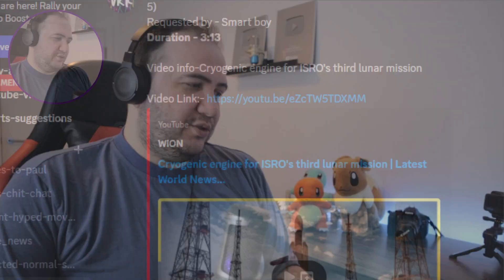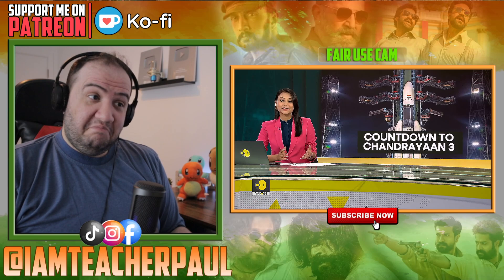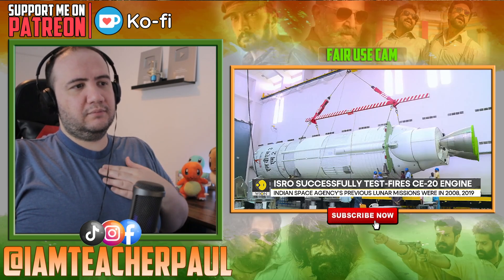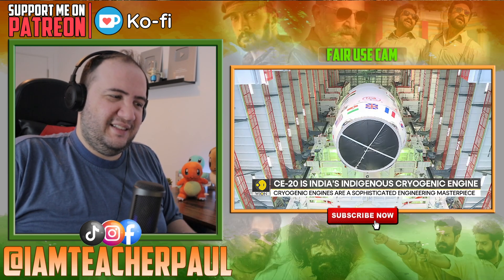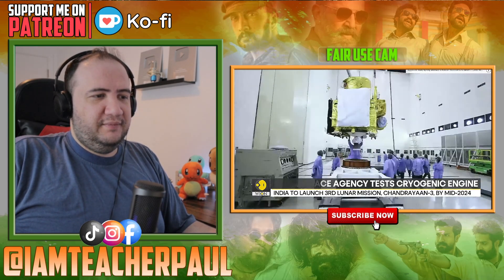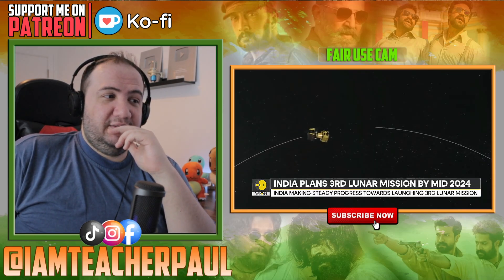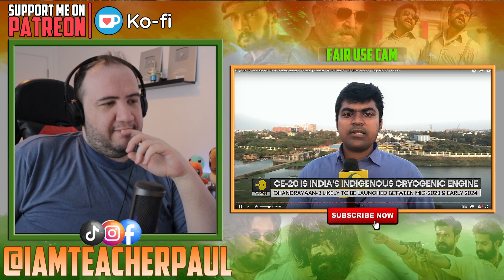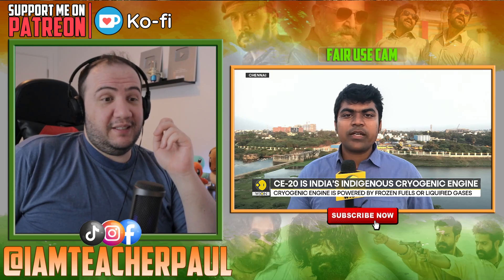Cryogenic engine for ISRO's third lunar mission | Latest World News | English News | Top News | WION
Today we react to: Cryogenic engine for ISRO's third lunar mission | Latest World News | English News | Top News | WION

Hello friends! I'm Paul and I worked in the TV and Film industry for 6 years, now I'm a language teacher and I love movies!